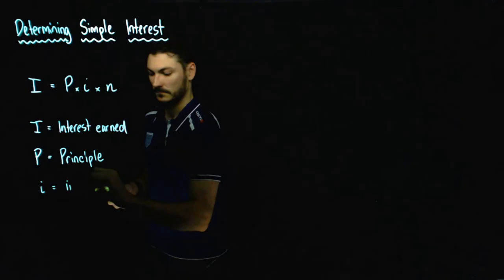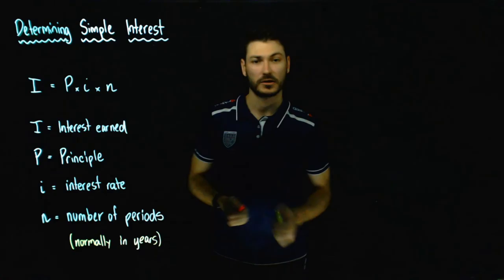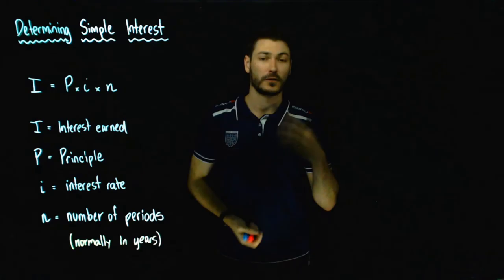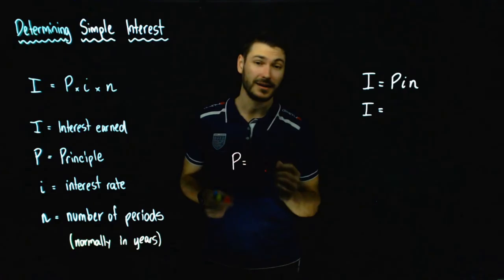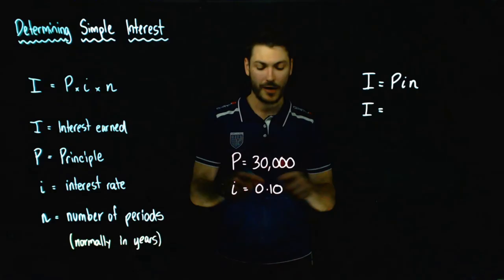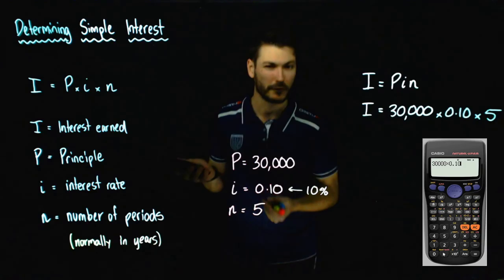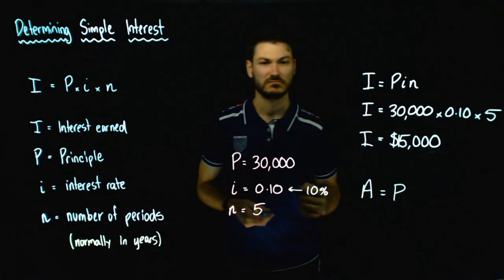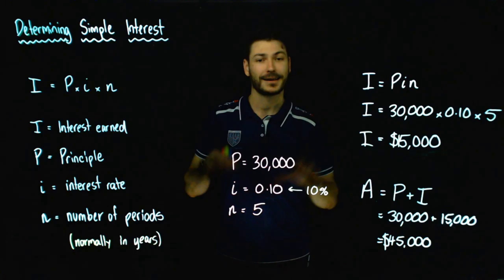Simple Interest Explained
Mathematics aimed at high school students. If you have any questions, please post them in the comments below.

Question: Mark wants to borrow $30,000 to buy a car. The bank has offered him the loan at a simple interest rate of 10% p.a. for 5 years. Determine the amount Mark must pay the bank at the end of the loan.